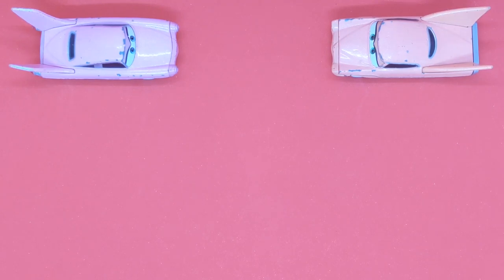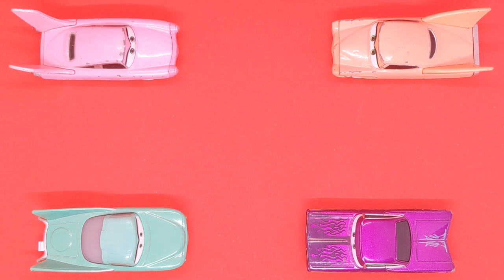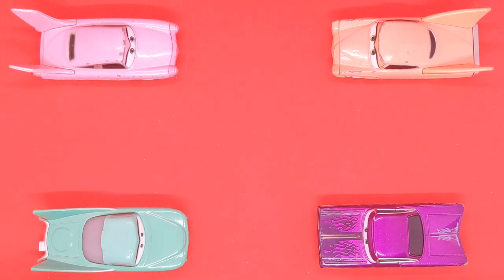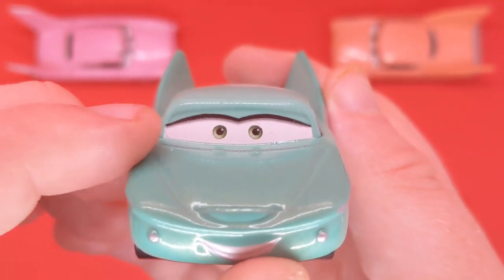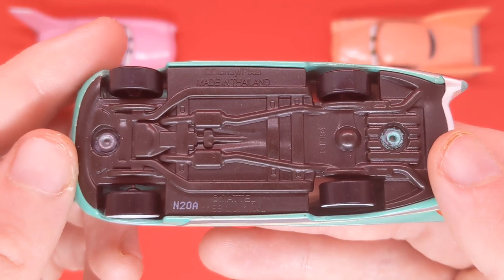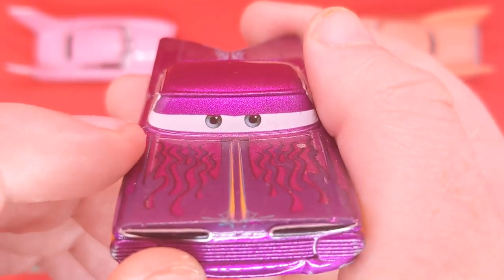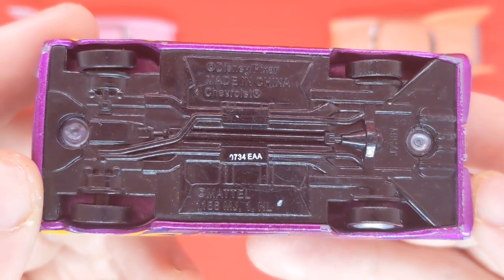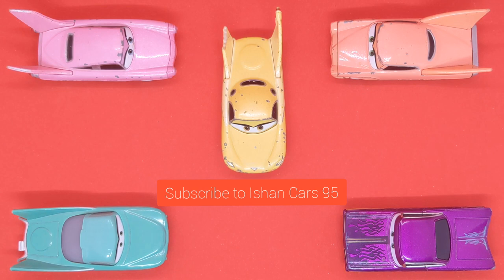Mattel Disney Pixar Cars Diecast 2022 2 Pack Flo And Ramone (Radiator Springs)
Hello everyone today I will be taking a closer look at another 2022 2 Pack that is supposed to be released later on in the year. I already have the 2 Diecasts that are scheduled to be in this particular 2 Pack so there is no point In me buying the pack.